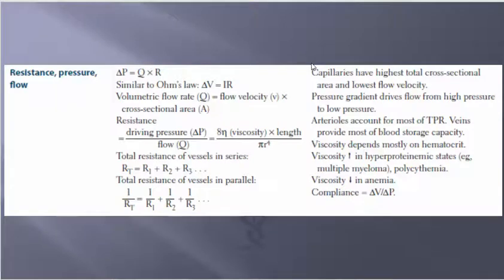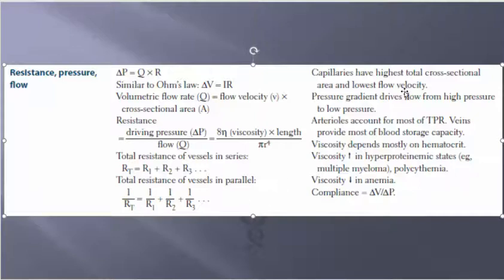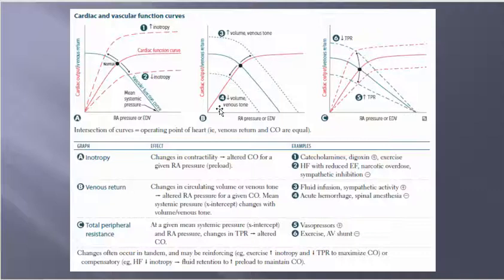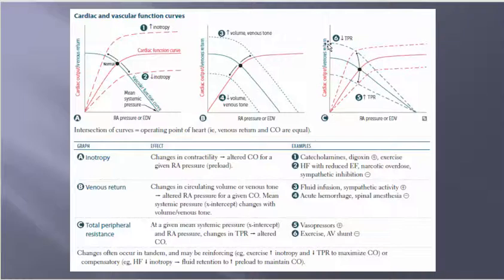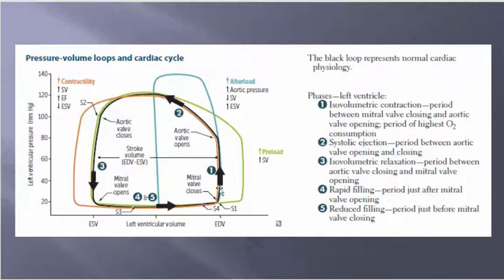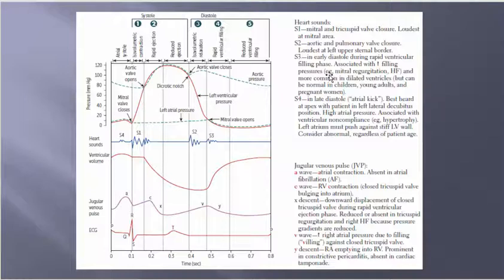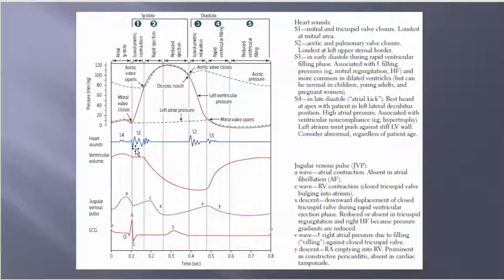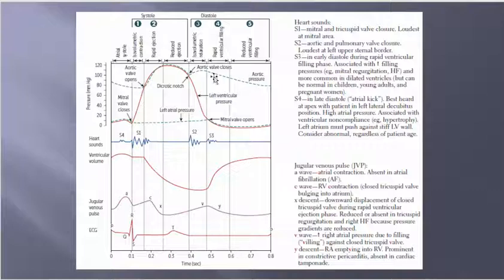USMLE Cardio Part3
USMLE Step 1 Cardio High-yield content series that covers all the objectives by the Medical Board exam.